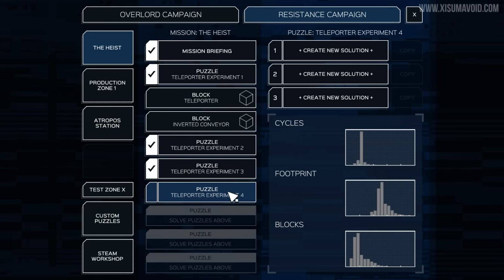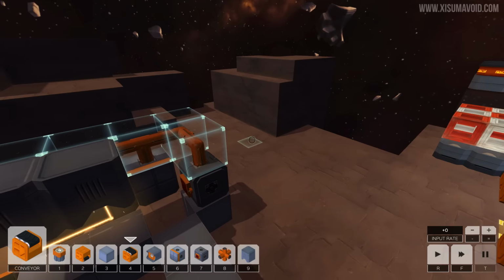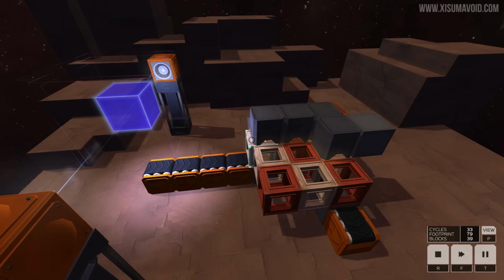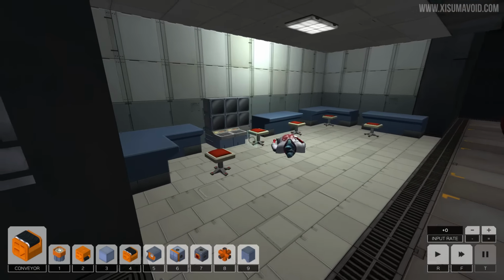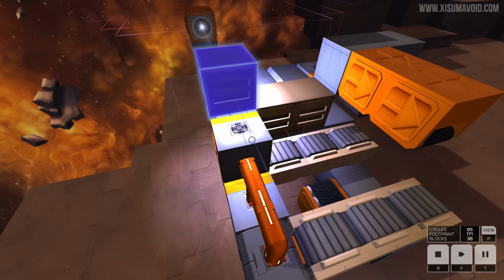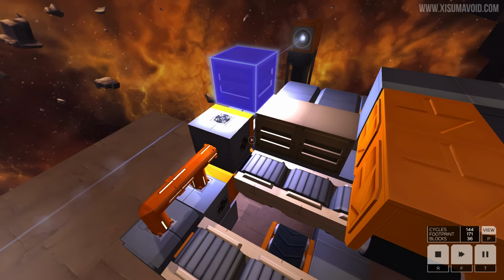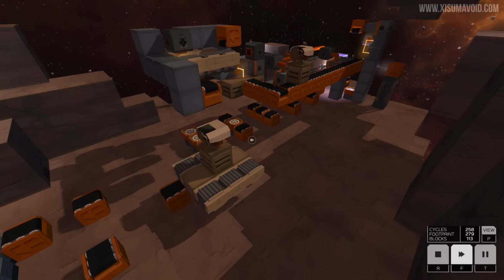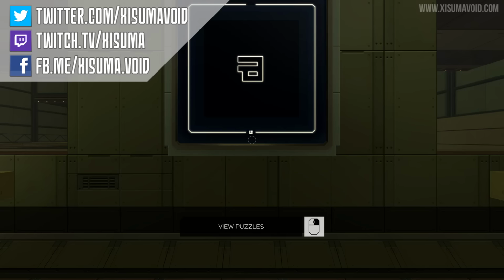Infinifactory Terrestrial Surveyor Episode 13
Infinifactory is a sandbox puzzle game. Build factories that assemble products for your alien overlords, and try not to die in the process.

Links!